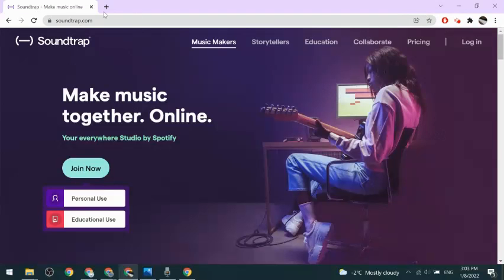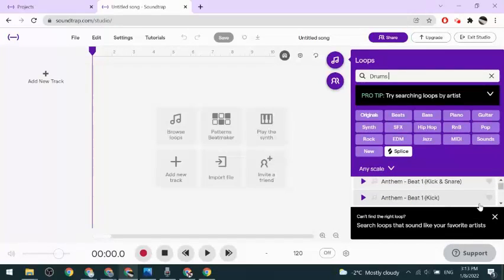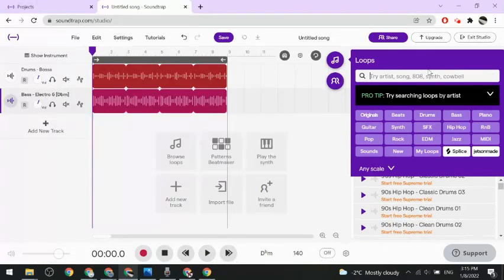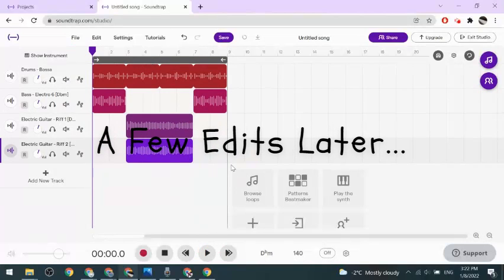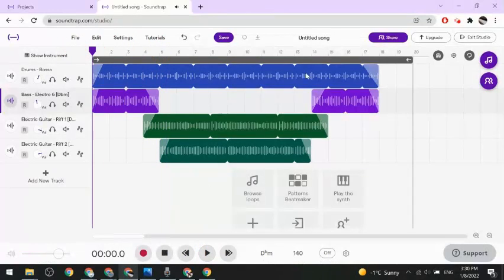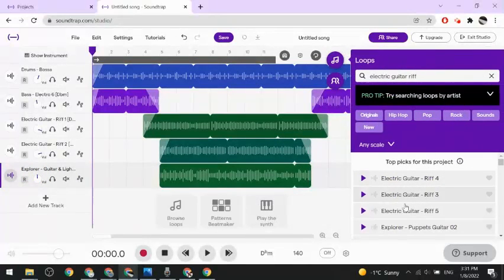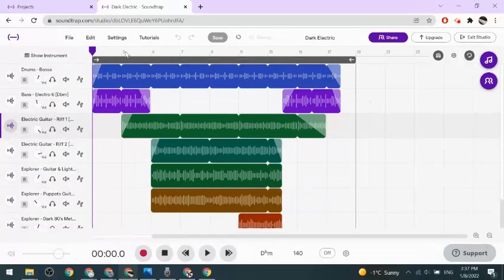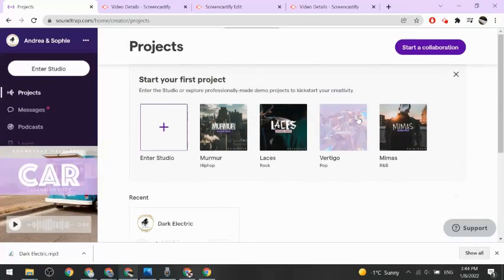Creating Music on SoundTrap w/Andrea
Hello everyone!
Today's video is creating original music on Soundtrap! We hope you enjoy watching this video. Thanks for checking it out!

- Sophie & Andrea
(Also, this was the first voiceover we have ever done, so please excuse the pauses and mispronunciations)
Created by: Andrea
Edited by: Andrea
Editing Software (if you are interested): Clipchamp
Free to use music tracks from Clipchamp:
- Hip hop power rap

🎵 Track Info:

Title: Two Places by A Himitsu